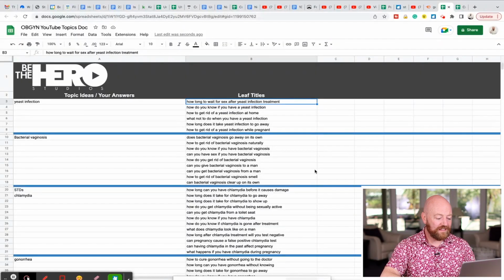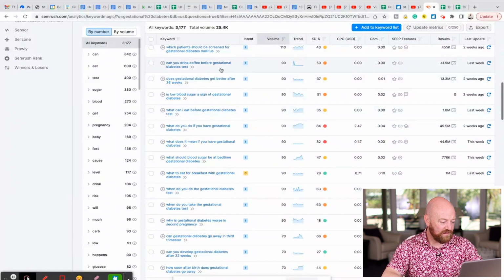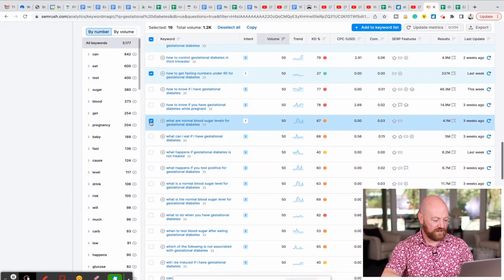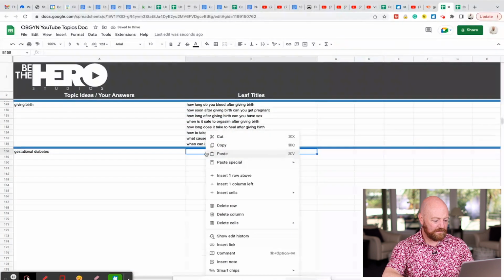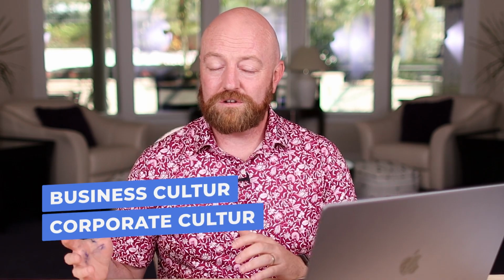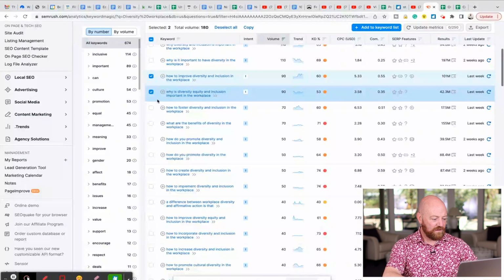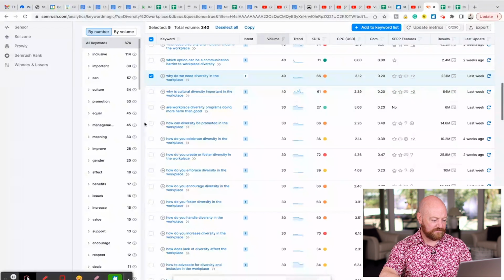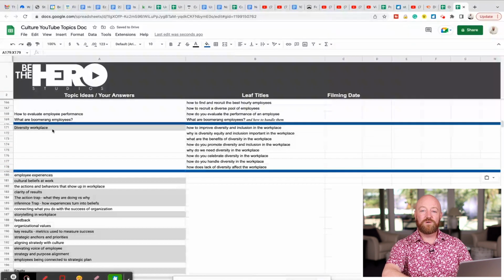YouTube Keyword Research Examples | Part 1 - Day 8/22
We talked about keyword research and the tool that I use. So today, I'm demonstrating YouTube keyword research examples so you can get results from your YouTube videos.

This is the 8th episode in a 22-episode series teaching you everything you need to know to build a YouTube channel that generates leads for your business.

You're Welcome!
Nate Woodbury

- FREE BOOK -
A Hero’s Guide to Influence on YouTube.

Every Saturday in December 2022

00:00 YouTube Keyword Research Examples
00:54 How I Choose Keyword Phrases
02:24 How I Comb Through The Keyword Phrases
04:44 How I Extract Keywords To A Spreadsheet
05:40 A Hero's Guide To Influence On YouTube
06:04 Keyword Filters To Use
09:51 Where To Submit Your Questions

- FREE TRAINING -
Nate's Full Strategy in One Video (32 Minutes)

- NATES CALENDAR -
Schedule a 1-on-1 Conversation with Nate